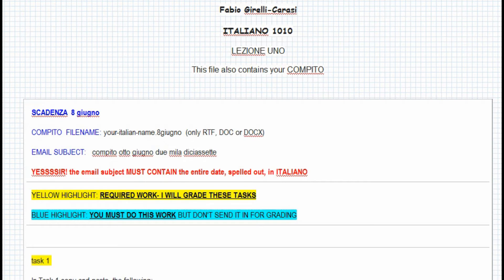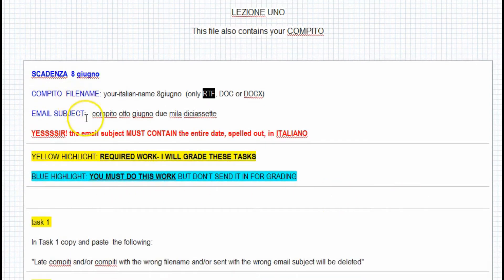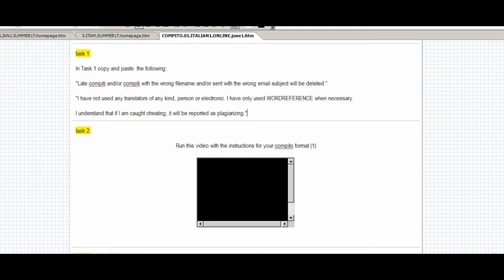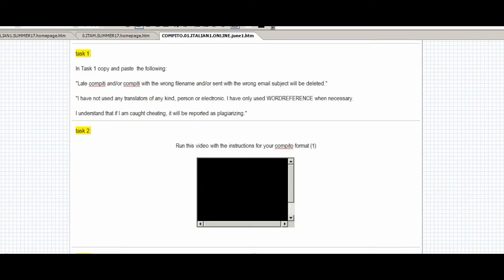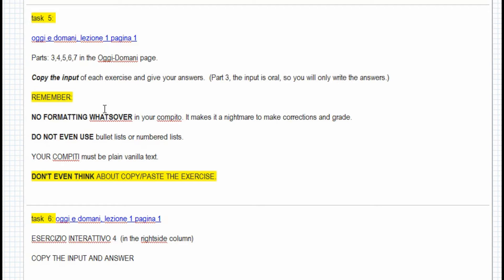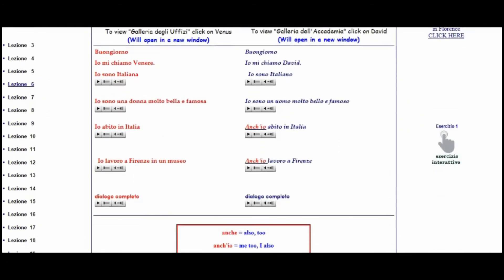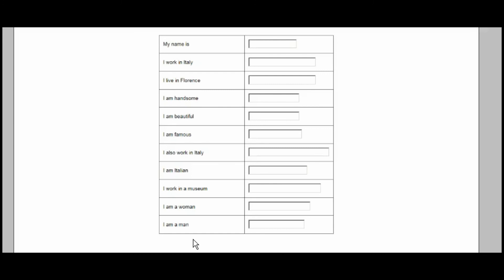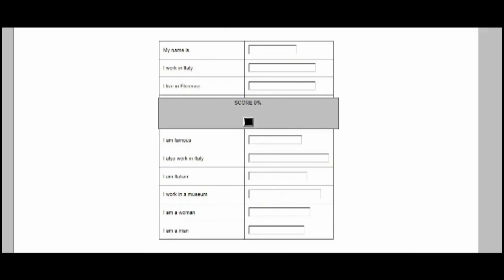TUTORIAL - ASSIGNMENT instructions format part 2